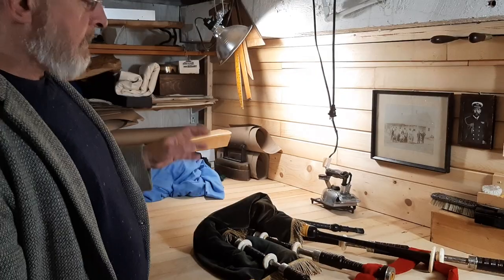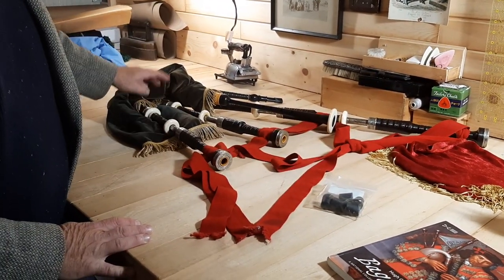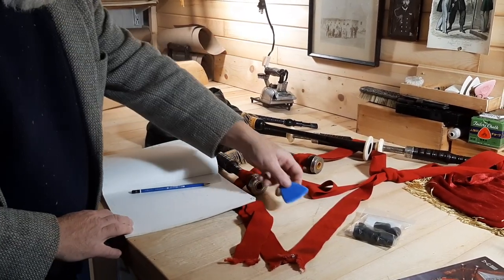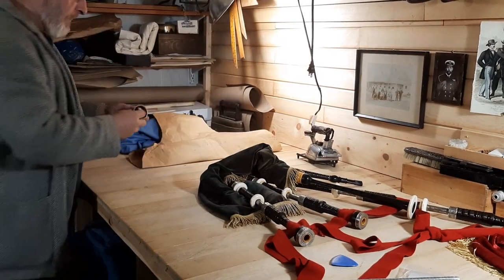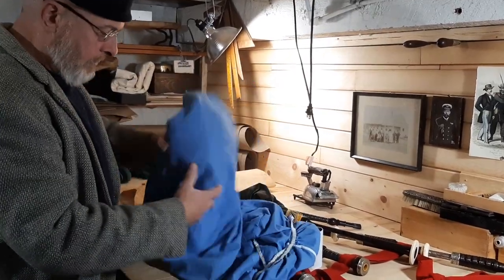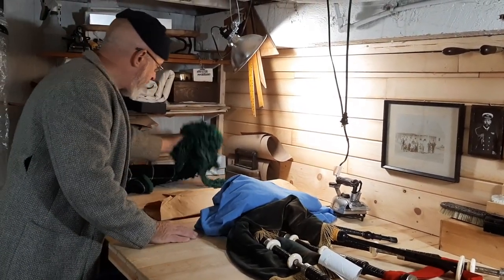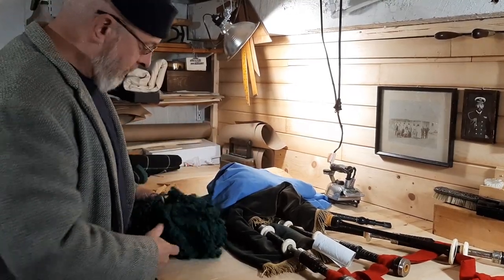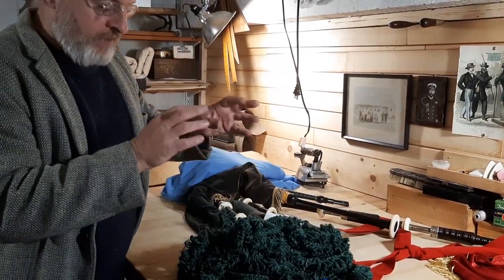How to make a bagpipe bag cover, part one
The first episode of a series, in which I will show you how to make your own cloth bagpipe bag-cover.
Part One: Introduction.
Anyone who's gone shopping for a bag-cover has quickly learned that there isn't much to choose from, the quality can be 'meh', but the prices are "Holy sheeeeesh!"
Make your own - it's an enjoyable few hours' work, and you won't be held hostage by someone else's taste or marketing plan.

Oh, and I forgot - in addition to the tools and materials listed here you'll need a cloth measuring tape, scissors and a needle and thread. '

Robert MacDonald
Bespoke Kiltmaker and Tailor